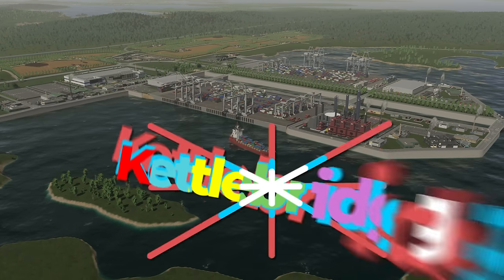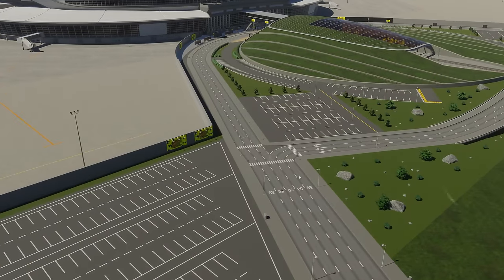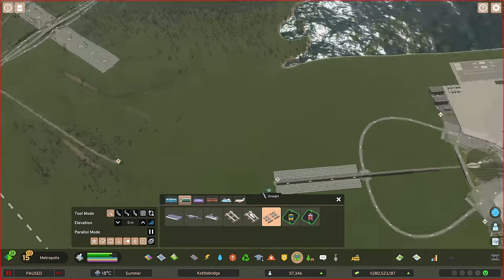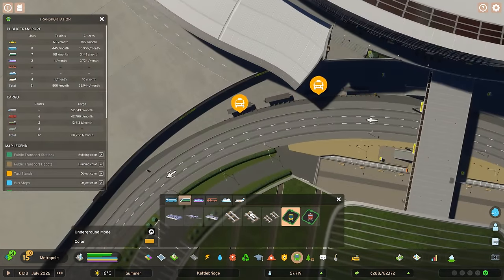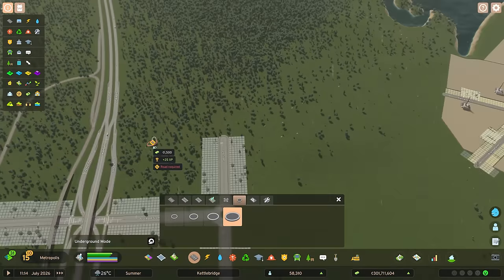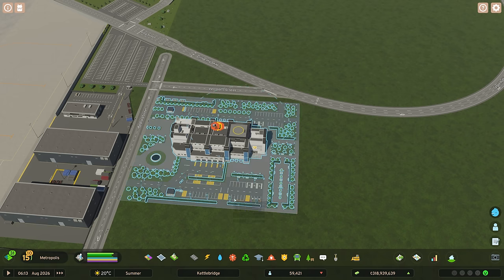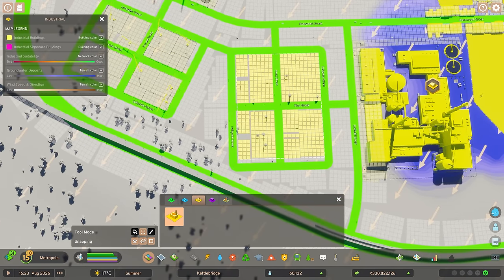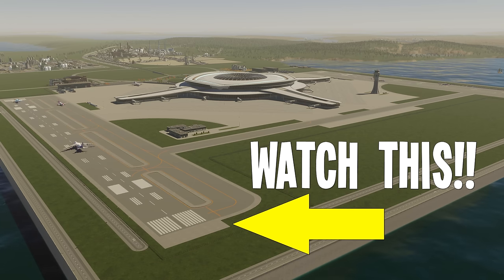The Perfect Island Airport Build in Cities Skylines 2! Kettlebridge #13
Welcome, to Kettlebridge: The great Airport Build begins! :-)

This is the start of my new Cities Skylines 2 playthrough. Putting my years of city building experience into practice we're going to dive into all the details in this game, from Traffic Free Cities, to the new Production Chain and much, much more. So sit back, grab a cup of tea and enjoy learning how to start a new city in Cities Skylines 2!